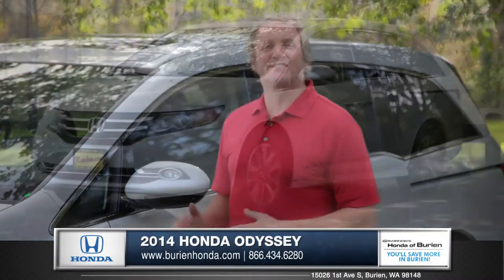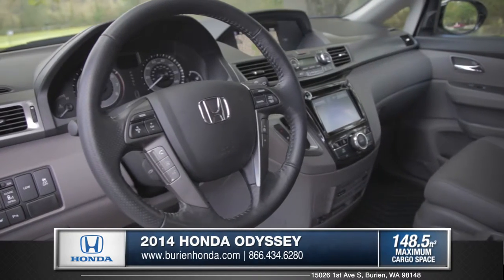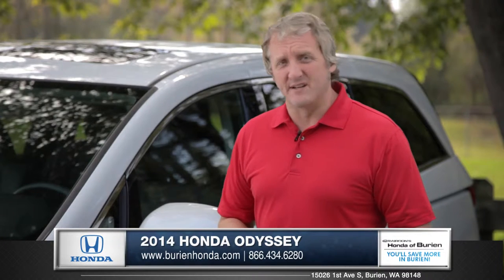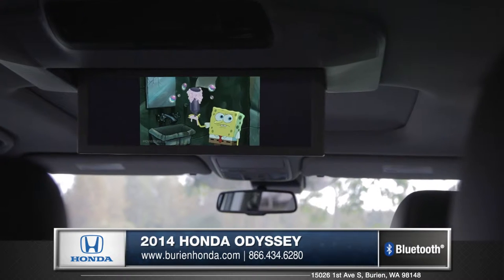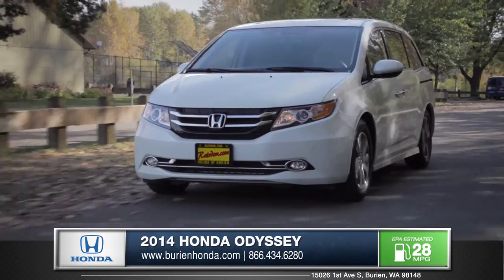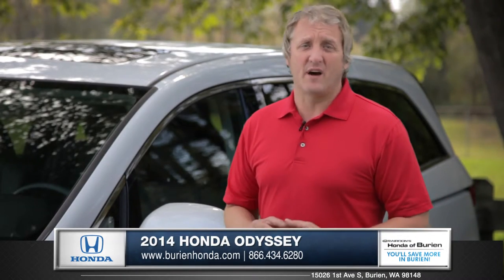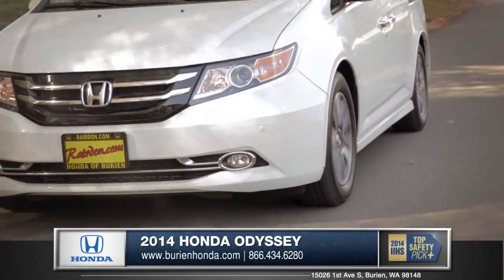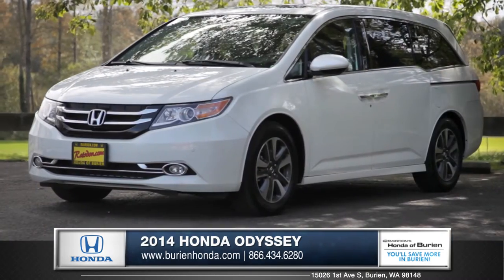| Seattle | Renton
15026 1st Avenue S
Burien WA 98148